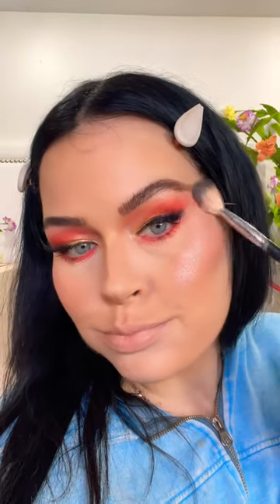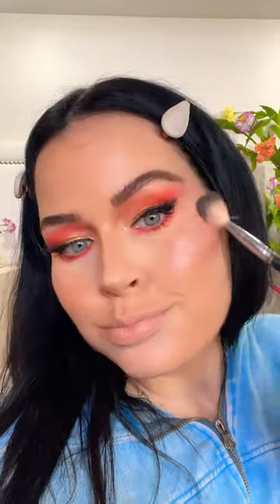Disney Snowwhite Makeup ! NEW Colourpop Collection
Disney Snowwhite Makeup !